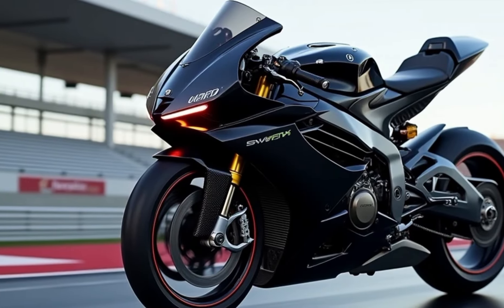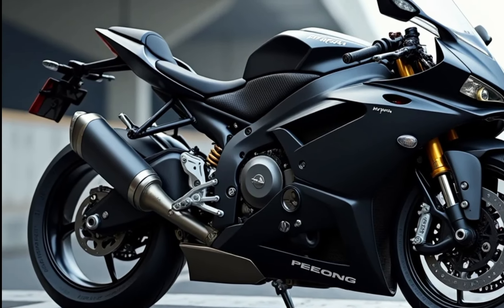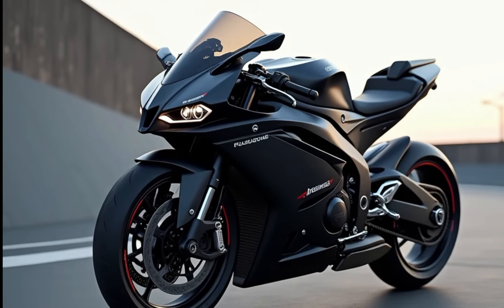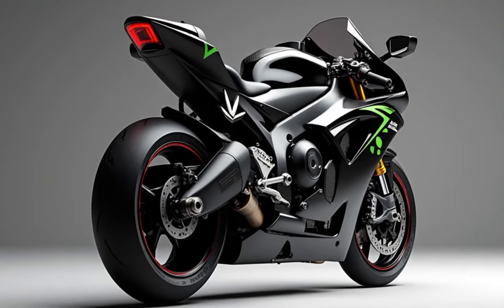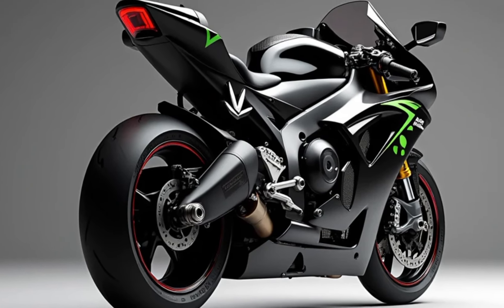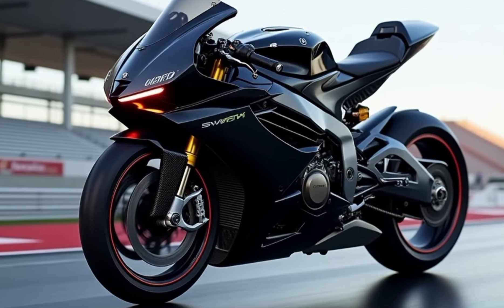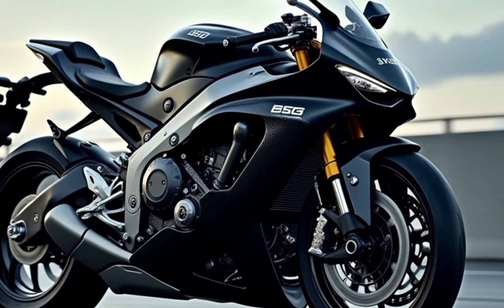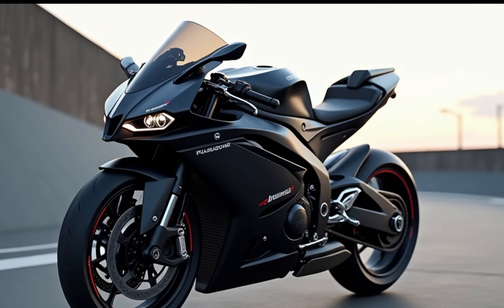"Unleashing Precision: The 2025 Aprilia RSV4 Factory Redefines Power & Control"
### Description
The 2025 Aprilia RSV4 Factory is a high-performance superbike built to dominate the track and thrill on the road. Equipped with a powerful 1,099cc V4 engine, it boasts up to 217 horsepower, delivering breathtaking acceleration and top speeds. Featuring advanced electronics like ride-by-wire throttle, multi-mode traction control, wheelie control, and engine braking adjustments, it allows for precise control and customization. The bike’s lightweight aluminum frame, aerodynamic winglets, and high-quality suspension components, including Öhlins semi-active suspension, ensure unparalleled handling and stability. The RSV4 Factory’s aggressive design is coupled with an ergonomic layout, making it both a visual and functional masterpiece. This superbike redefines performance, crafted for riders seeking an adrenaline-pumping experience.

1. "2025 Aprilia RSV4 Factory: First Ride & Review"
2. "Unleashing the Beast: 2025 Aprilia RSV4 Factory Performance Review"
3. "The Ultimate Superbike? 2025 Aprilia RSV4 Factory Full Specs & Features"
4. "Aprilia RSV4 Factory 2025 - Is This the Best Superbik​​e Yet?"
5. "2025 Aprilia RSV4 Factory Test Ride: A Thrilling Experience"
6. "Everything You Need to Know About the 2025 Aprilia RSV4 Factory"
7. "Unpacking the Advanced Technology in the 2025 Aprilia RSV4 Factory"
8. "Aprilia RSV4 Factory 2025 vs Ducati Panigale V4R - Battle of Superbikes"
9. "How Fast is the 2025 Aprilia RSV4 Factory? Speed Test & Performance"
10. "2025 Aprilia RSV4 Factory: Track Review and High-Speed Test"
11. "Top 5 Features of the 2025 Aprilia RSV4 Factory"
12. "Aprilia RSV4 Factory 2025 - The Perfect Superbike for Track Enthusiasts"
13. "Can the 2025 Aprilia RSV4 Factory Take on MotoGP Bikes?"
14. "2025 Aprilia RSV4 Factory – What Makes It So Special?"
15. "Comparing the 2025 Aprilia RSV4 Factory vs Kawasaki Ninja ZX-10R"
16. "Street-Legal MotoGP? 2025 Aprilia RSV4 Factory Full Review"
17. "2025 Aprilia RSV4 Factory - Design, Speed, & Innovation"
18. "Why the 2025 Aprilia RSV4 Factory Sets a New Benchmark in Superbikes"
19. "Exploring the Aerodynamics of the 2025 Aprilia RSV4 Factory"
20. "2025 Aprilia RSV4 Factory Sound Check - Exhaust Notes That Roar"
21. "Power and Precision: The 2025 Aprilia RSV4 Factory Revealed"
22. "2025 Aprilia RSV4 Factory - A Masterpiece of Italian Engineering"
23. "2025 Aprilia RSV4 Factory: The Superbike with Race DNA"
24. "Is the 2025 Aprilia RSV4 Factory Worth the Hype?"
25. "2025 Aprilia RSV4 Factory Walkaround & Detailed Overview"
26. "Superbike Dream: The 2025 Aprilia RSV4 Factory"
27. "10 Reasons Why the 2025 Aprilia RSV4 Factory Dominates the Track"
28. "Exploring the Riding Modes of the 2025 Aprilia RSV4 Factory"
29. "Aprilia RSV4 Factory 2025: Speed, Style, and Superiority"
30. "2025 Aprilia RSV4 Factory – Pure Adrenaline on Two Wheels"

1.
2.
3.
4.
5.
6.
7.
8.
9.
10.
11.
12.
13.
14.
15.
16.
17.
18.
19.
20.

1. Aprilia RSV4 Factory 2025
2. Superbikes 2025
3. Aprilia RSV4 engine
4. Sportbike technology
5. Italian superbikes
6. Aprilia motorcycles
7. RSV4 Factory performance
8. Superbikes comparison
9. 2025 motorcycles
10. Motorcycle enthusiasts
11. Track-ready superbike
12. Aprilia V4 engine
13. Öhlins suspension
14. Motorcycle racing
15. High-performance superbikes
16. Street-legal superbikes
17. MotoGP-inspired bikes
18. Aprilia handling
19. 2025 Aprilia features
20. Power and control in motorcycles
21. Aprilia design
22. Superbike exhaust sound
23. Fastest sportbikes
24. Best Aprilia bikes
25. Aprilia RSV4 specs